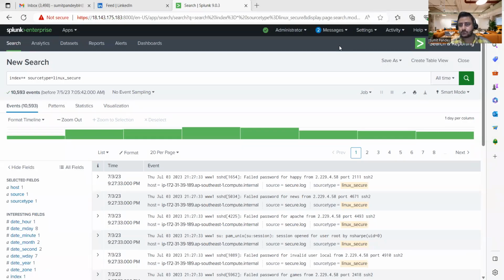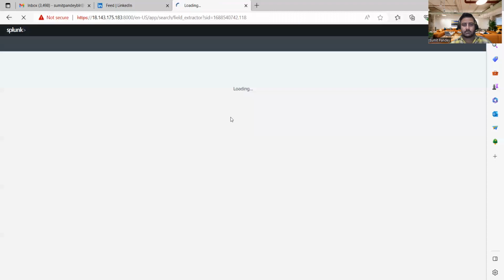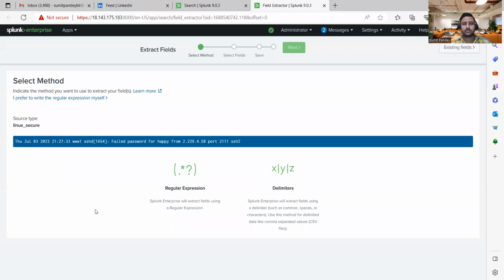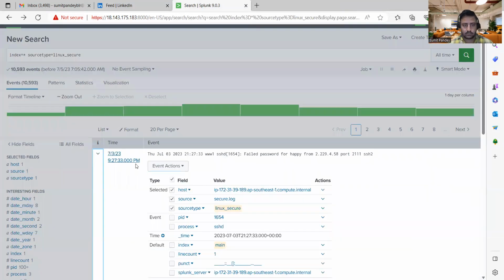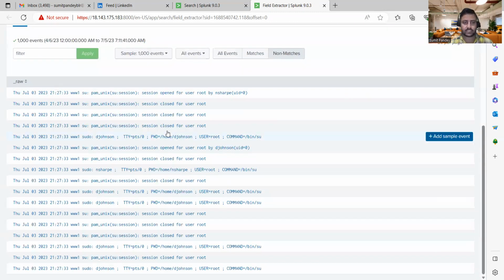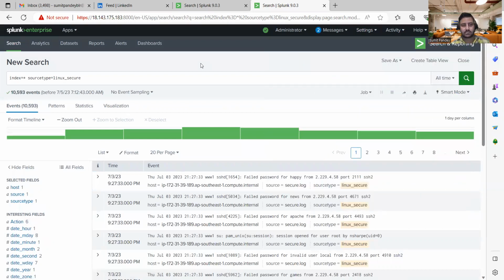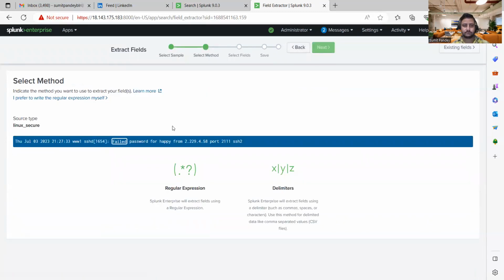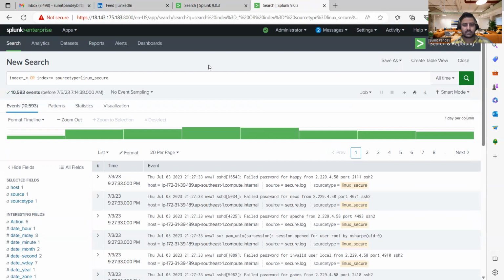Splunk Creating Fields Extraction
I've explained all three different ways of manually creating fields extraction using Splunk utility available on the Splunk GUI